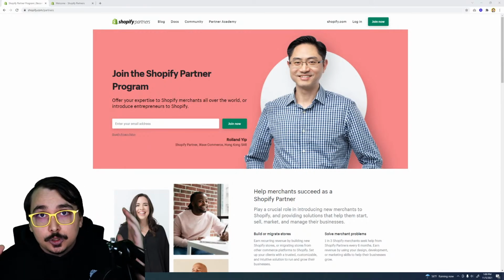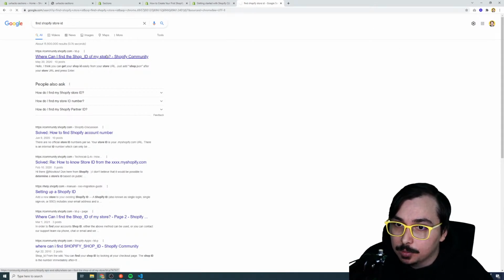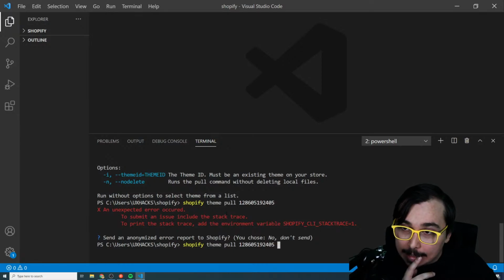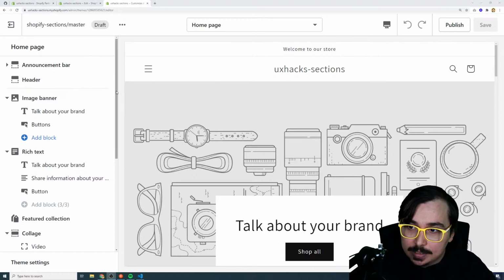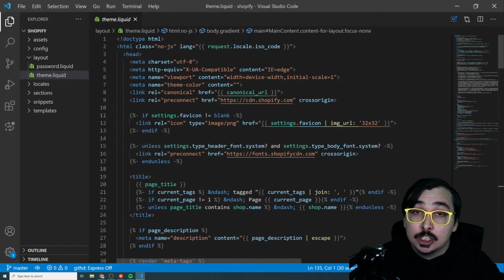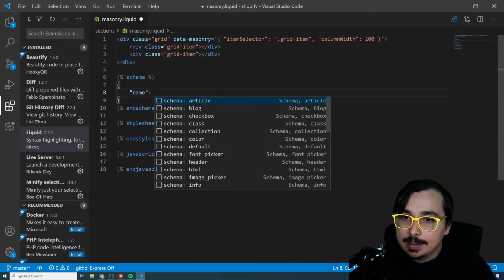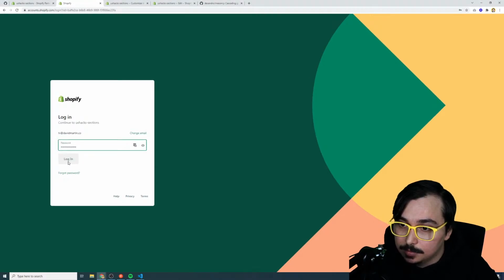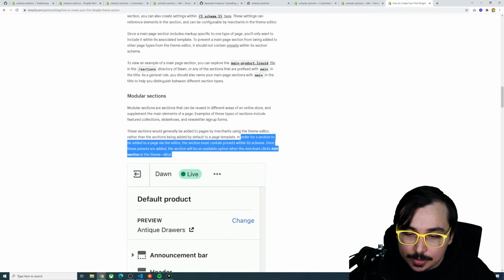Shopify Sections Everywhere - How to create custom sections on Shopify 2.0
With the introduction of Shopify Online Store 2.0, you now have the ability to add sections to ANY page, not just the home page.

In this stream I'll show you exactly how to create your own custom sections for your Shopify store.

Get 1 free month of Nord VPN and protect your IP

My name is David Martin and I build high-converting websites for agencies, startups, and digital entrepreneurs that NEED their website so they can make MONEY.

It's my goal to share everything I've learned in my 9+ years planning, designing, and developing kickass websites so you can do it too!